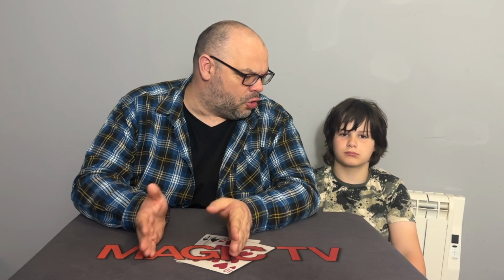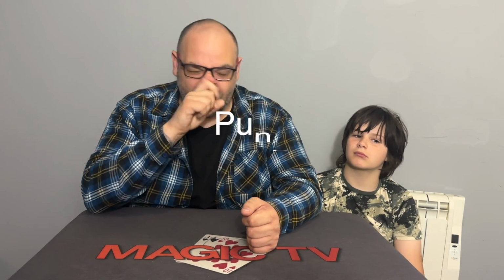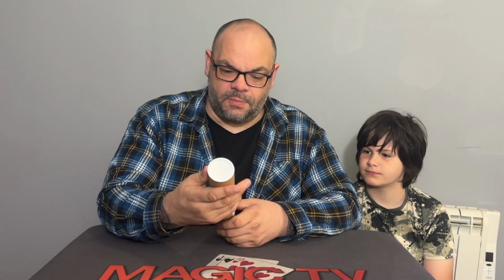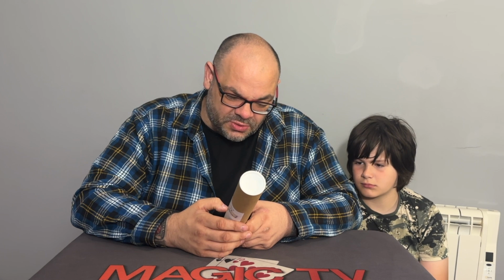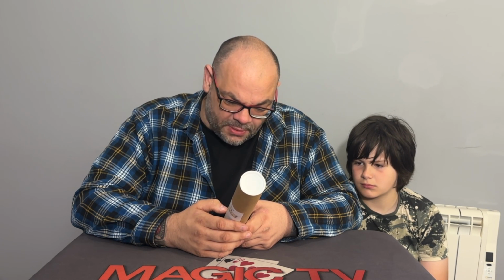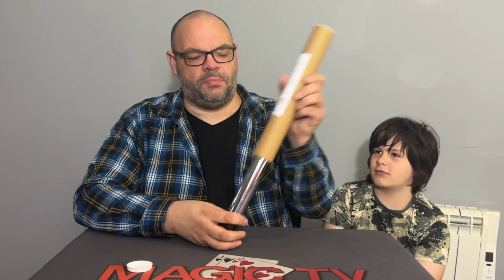Richard Griffin - Punctured, Gung Ho Deck, Comedy Microphone & Matrix Pad 2.0 | Review Show Special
This Sunday, Craig looks at some of the incredible releases of the great Richard Griffin! From stage pieces to comedy gaffes to post it matrix's, this review show special really has it all!